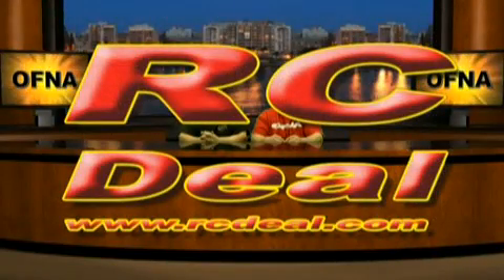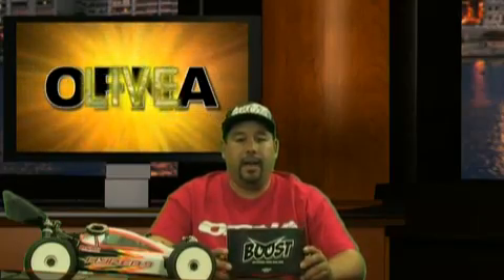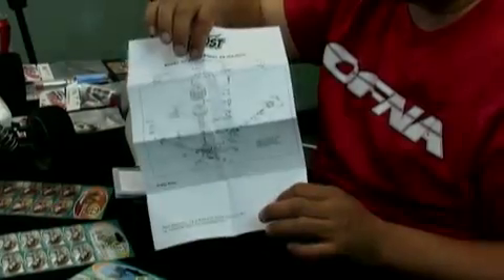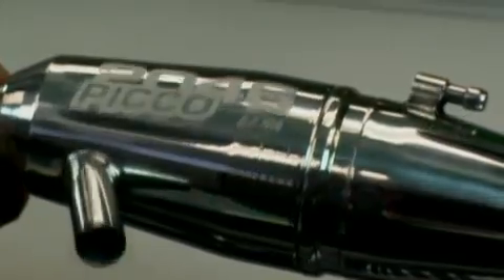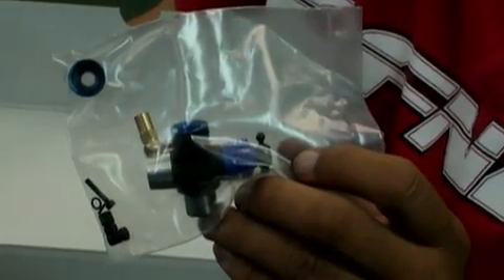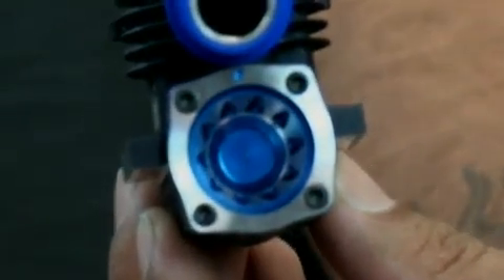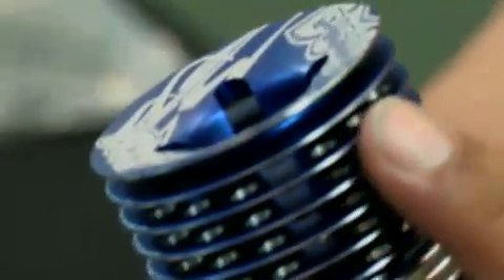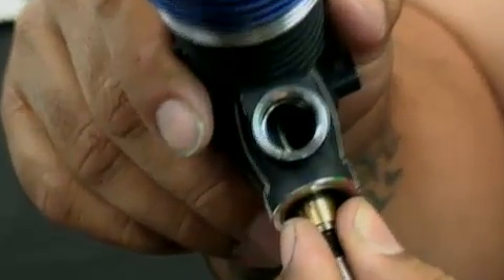130-New Picco Boost .21 Engine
DJ Talks about the New Picco Boost .21 racing motor.